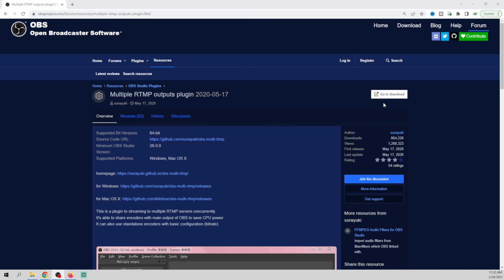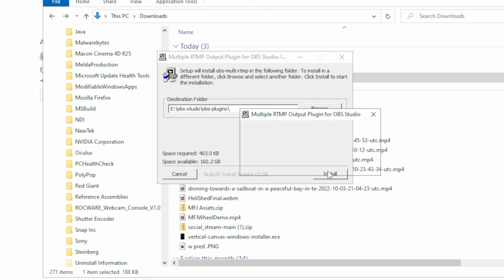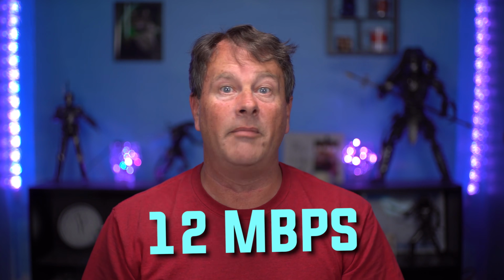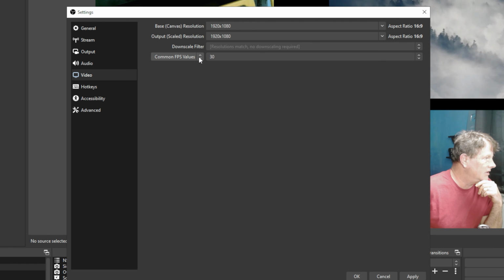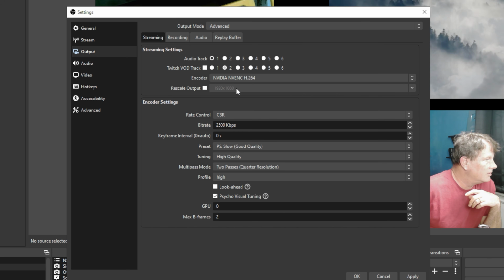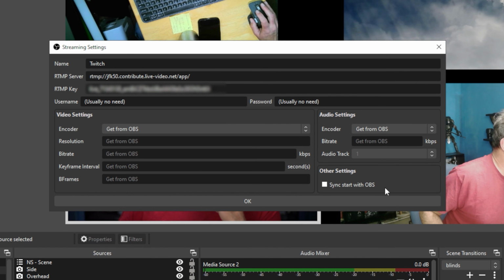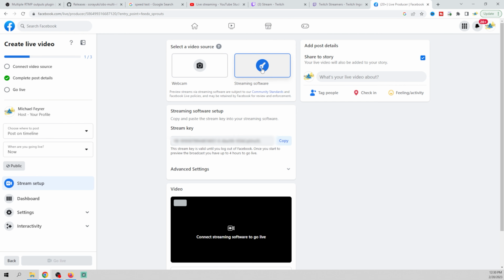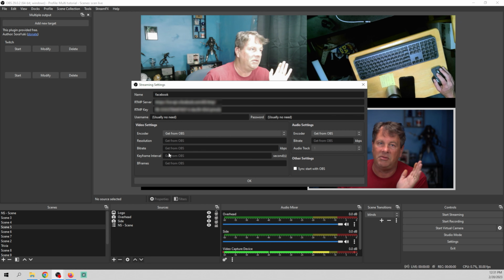Multi Stream With OBS 28 and 29! FREE Easy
Finally there is a way to multi stream in OBS 28 and 29!

I show you how to do it today!